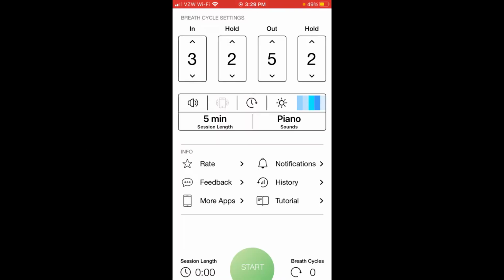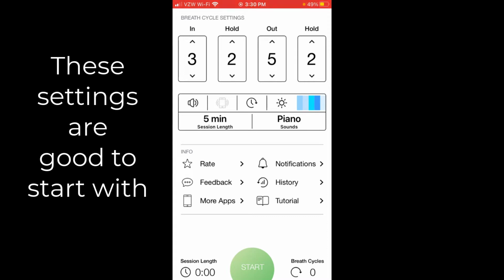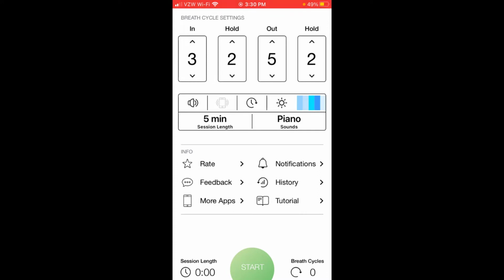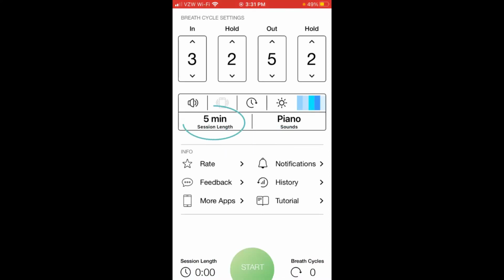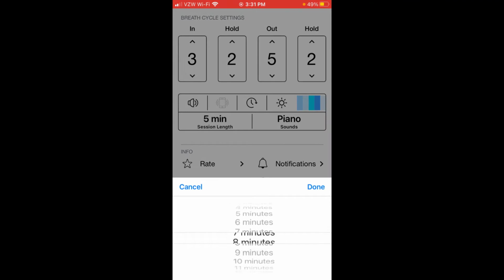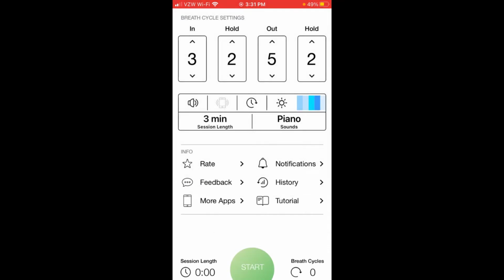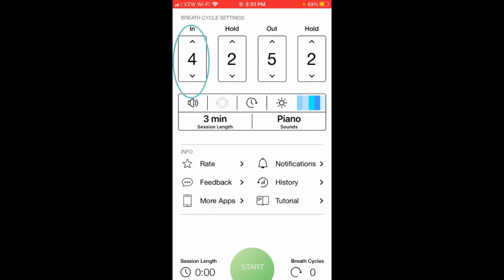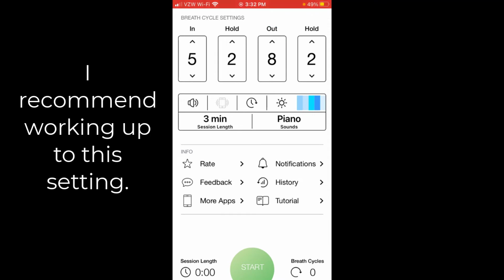TRAIN YOUR BODY FOR LABOR WITH THESE BREATHING TECHNIQUES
If you are pregnant and want to reduce fear and feel confident when labor starts then check out this free community Breathing is one of the most powerful pain management techniques for labor and birth. Being able to take a deep breath in and a deep breath out is a great skill to have ready with contractions start. But this type of breathing doesn't come natural. In this video I will break down a way to train your body for labor with these breathing techniques. Give me 5 minutes a day and I'll help you train your body for labor by teaching a super simple breathing technique. This method uses the iPhone Breathe+ app.